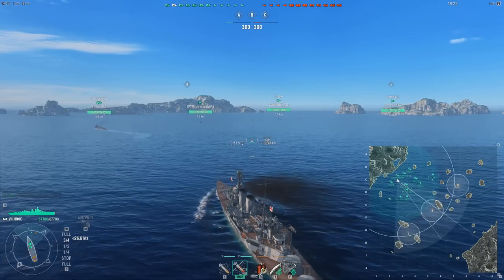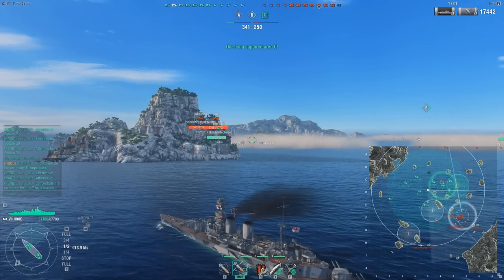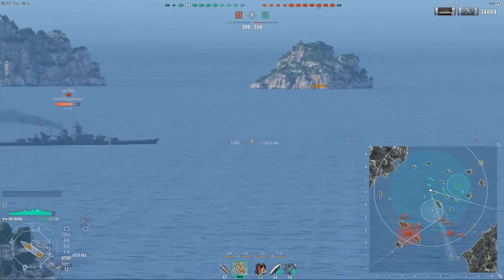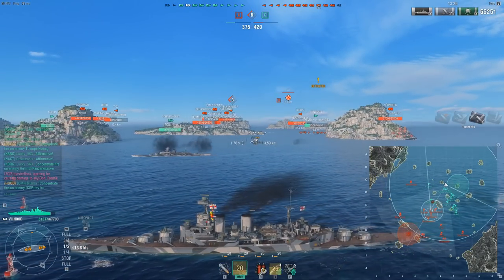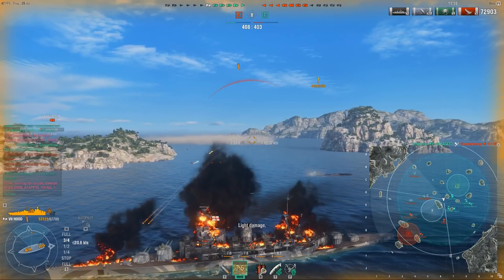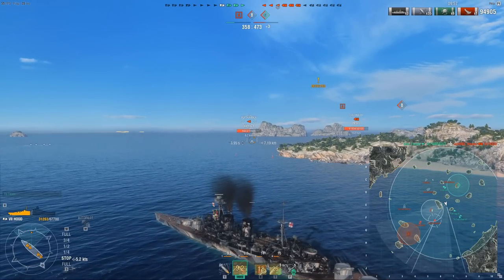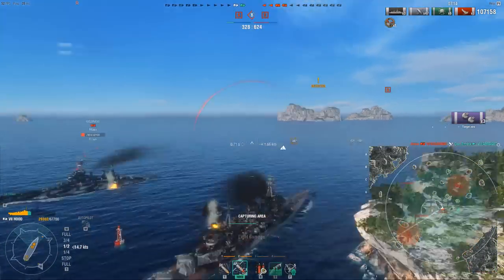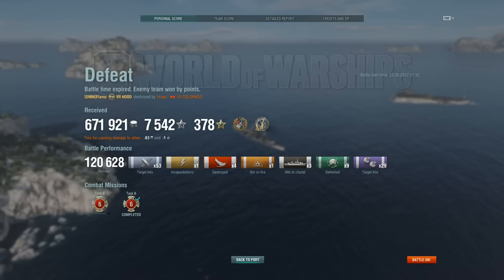HMS Hood - Tough, But Lacks Threat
The Hood is fairly average, tankier than the usual BB with tons of HP and the specialized Def AA, but in return it severely lacks threat. At long ranges the Colorado and Nagato are bigger threats and close range Scharn and Gneise take their place. The Hood doesn't really have any area where it shines, besides its ability to tank. You can find my recommended build at the end.